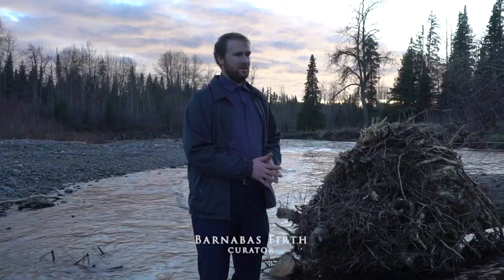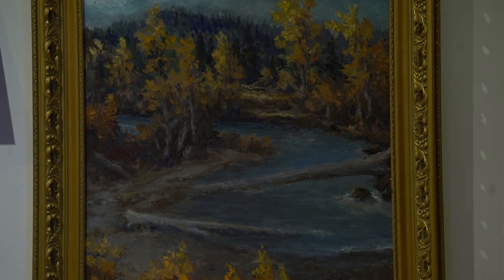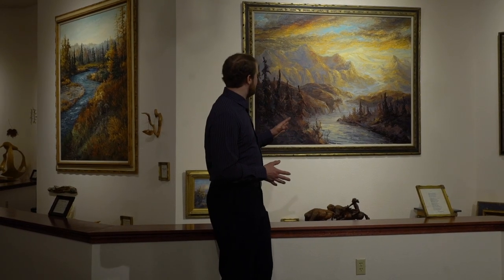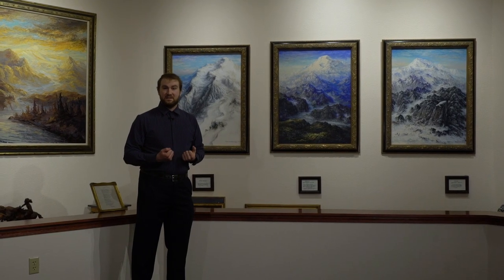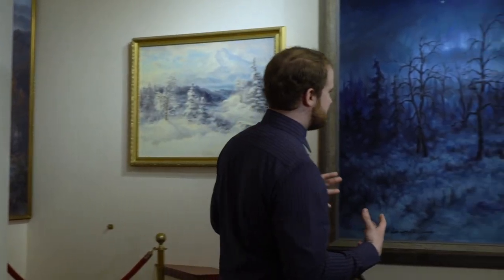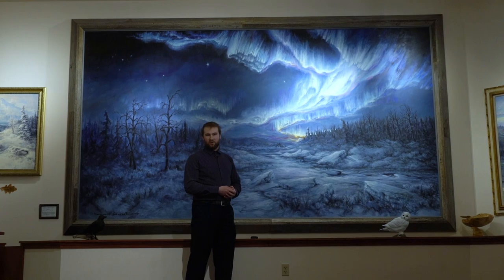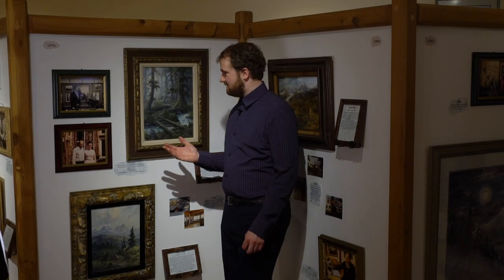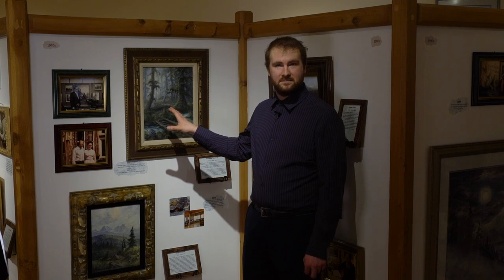Norman Lowell Gallery of Alaska - a Virtual Tour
Immerse yourself in a guided tour of one of Alaska's amazing cultural destinations.
The Permanent Collection of the Norman Lowell Gallery numbers over 300 paintings, and the story of Norman Lowell's Alaskan art journey is told here through four themes which are woven throughout the collection. The tour spotlights several dozen paintings.
Hosted by the Curator of the Norman Lowell Art Gallery Foundation, and accompanied by poetry written by Norman Lowell, this is a unique experience of the wonder of Alaska.

To support the future of the gallery and the non-profit, 501(c)(3) charitable foundation that operates it free-of-charge for all visitors, please consider making a donation on our mightycause page: